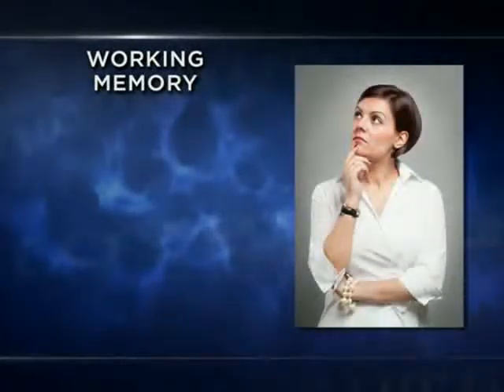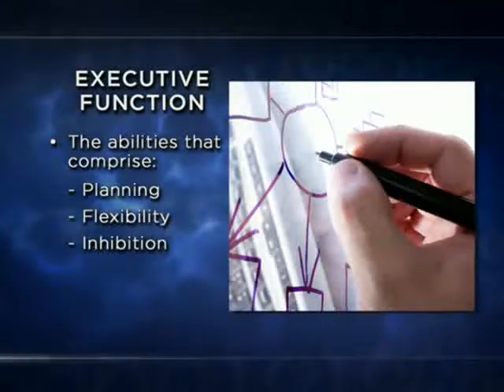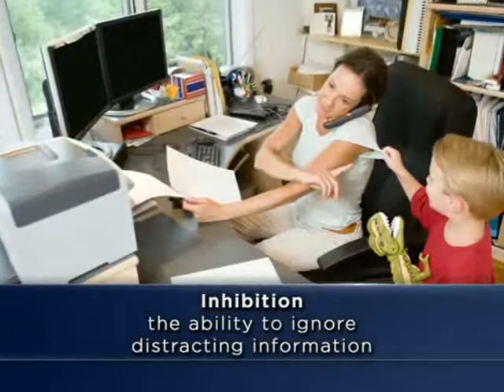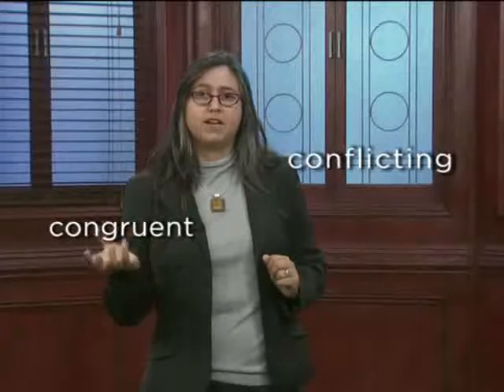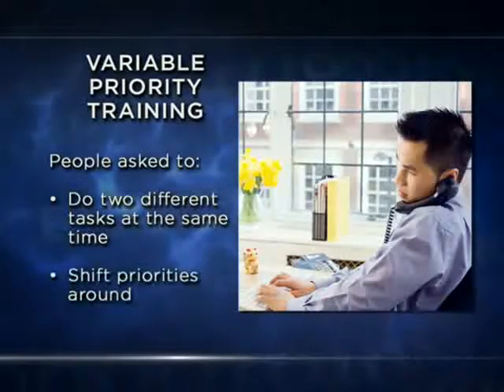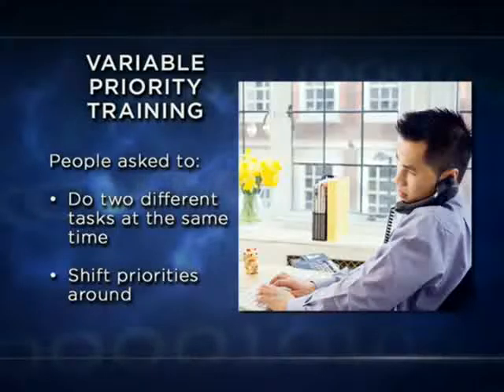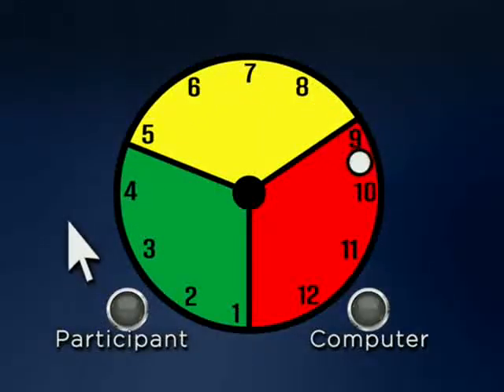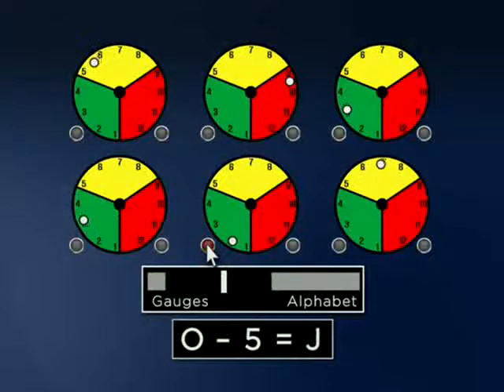15 Cognitive Constraints on Learning